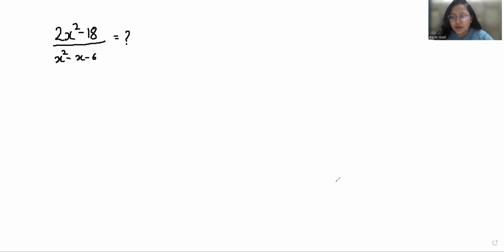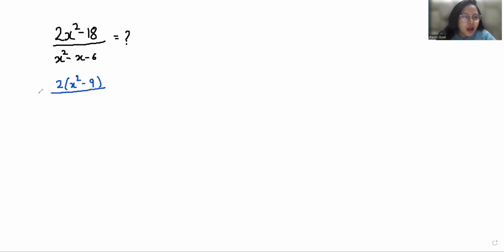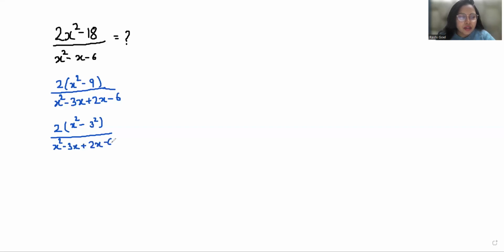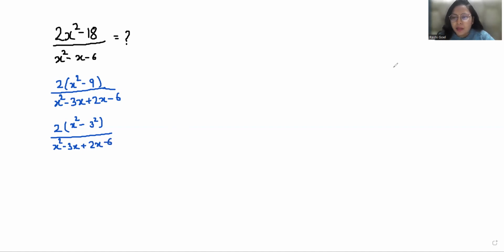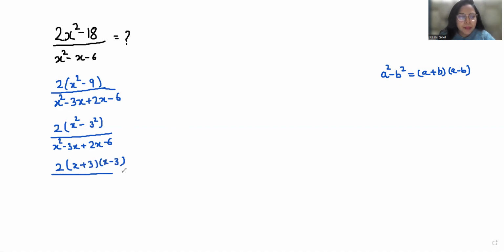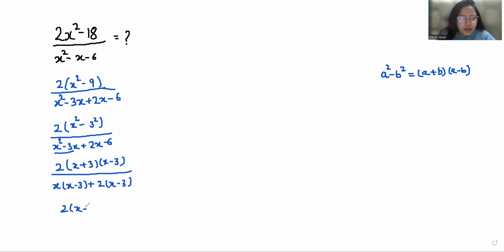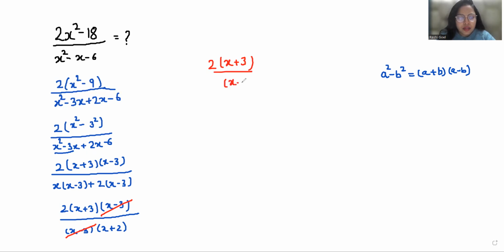Solve This Amazing Math Problem, (2x^2-18)/(x^2-x-6)=? | Learn The Trick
x(2x^2-18)/(x^2-x-6)=?,
(2x^2-18)/(x^2-x-6)